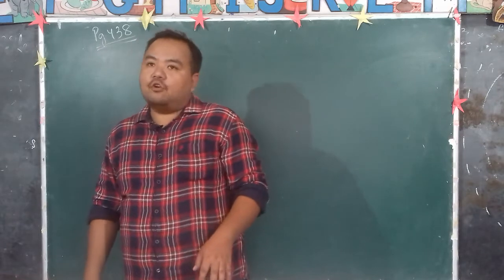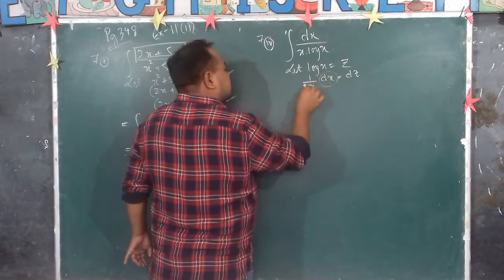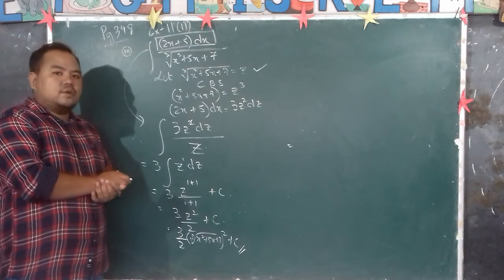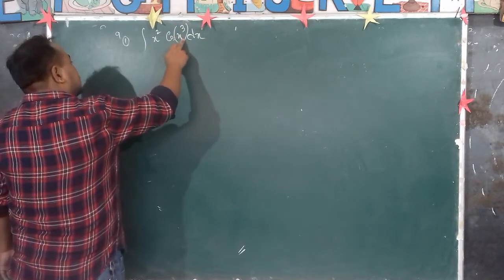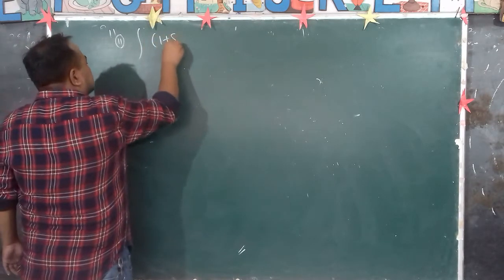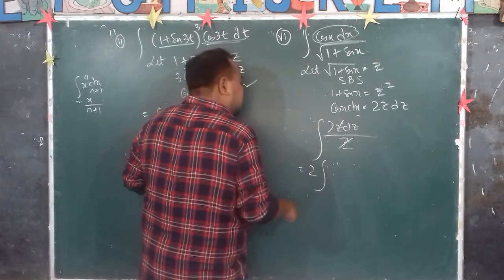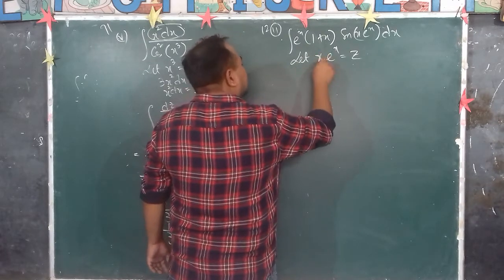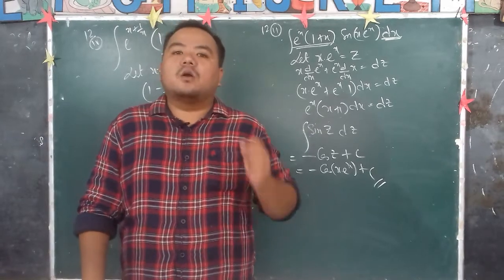Class 12 Maths Chapter 11 Indefinite Integrals Part 2 Method of Substitution